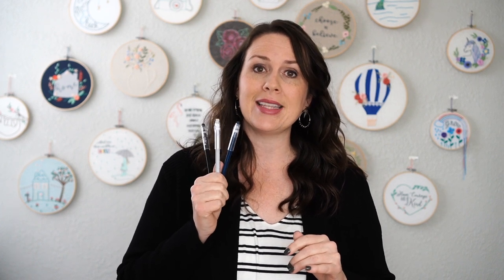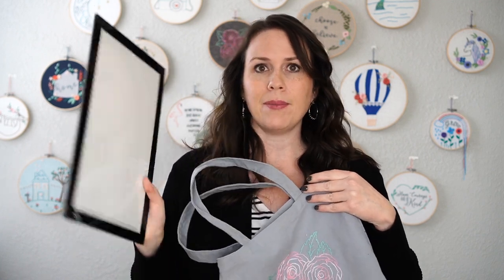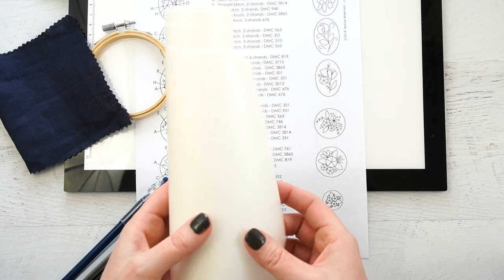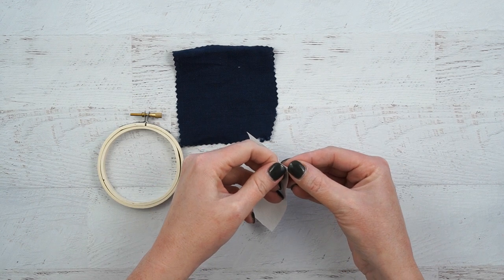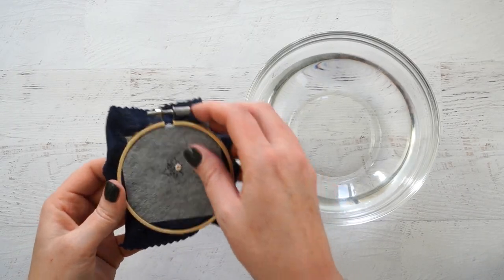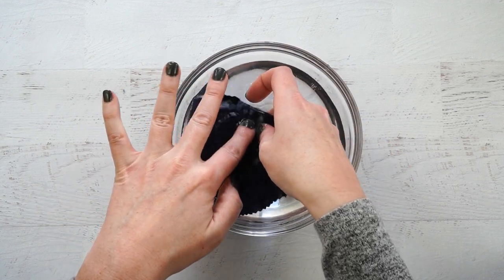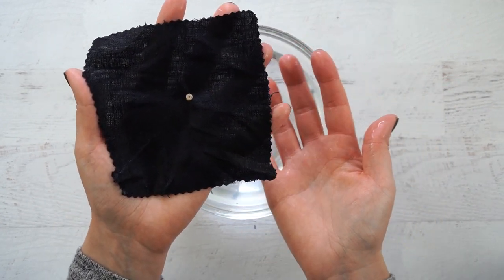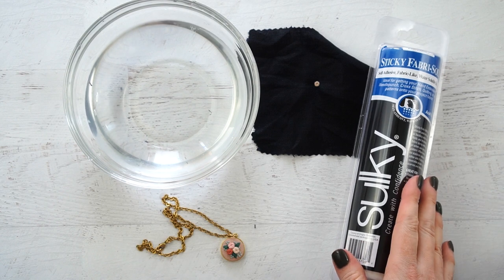How to Transfer an Embroidery Pattern with Fabri-Solvy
Learn how to transfer an embroidery pattern with Fabri-Solvy.  Perfect transfer method for when the fabric is too dark and/or the design is too detailed.

Materials used:

Light Table
FriXion pens
Embroidery floss

// WELCOME

// REACH OUT

//  ABOUT ME